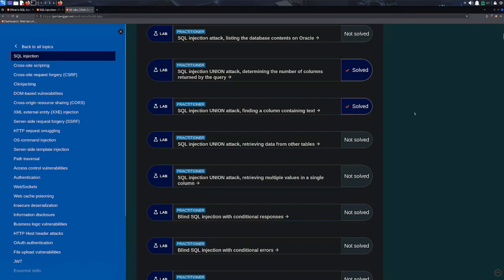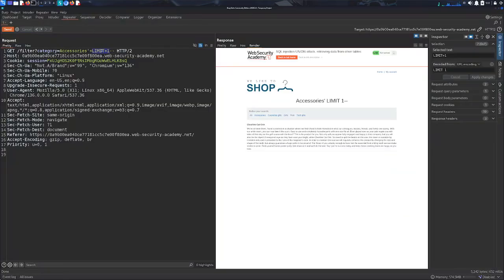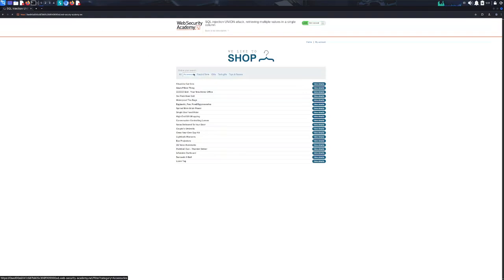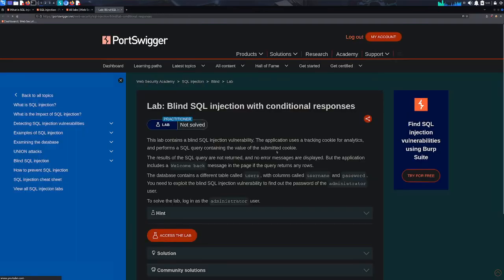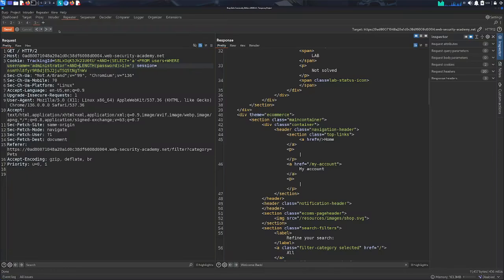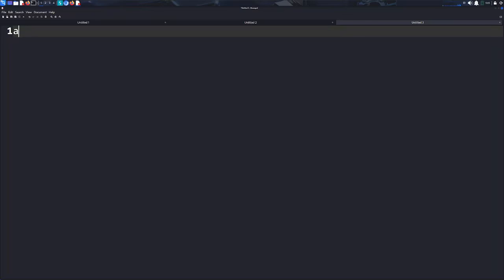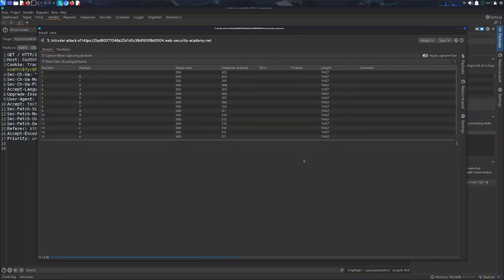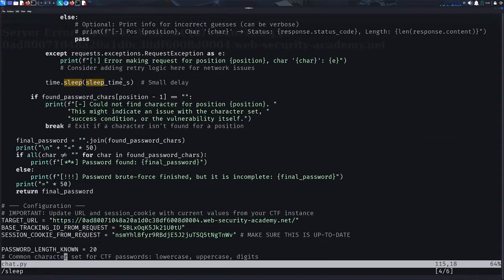[Sunday Brunch] 06-22-2025 SQL Injection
We are Hackers n Hops a group of volunteers who uplift others in the cybersecurity space without charging to cut through the scammers. Just a n00b join and ask questions. Experienced? Learn weird stuff with us. This is a recording from out Sunday Brunch meeting on June / 22/ 2025 We do these bi monthly the next one will be on July / 06 / 2025 at 10 AM MST